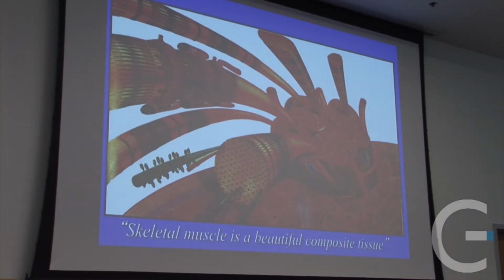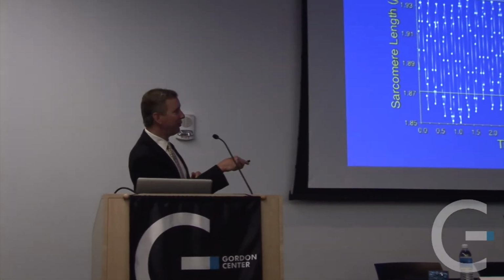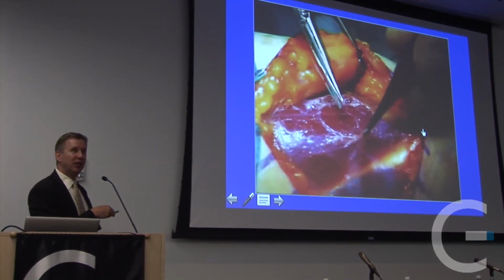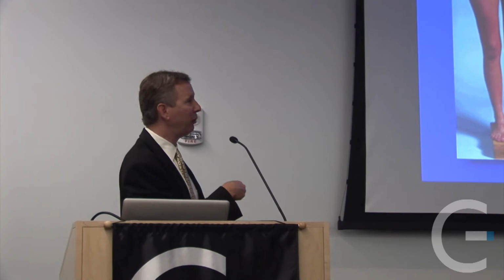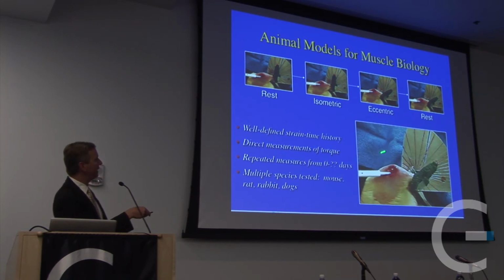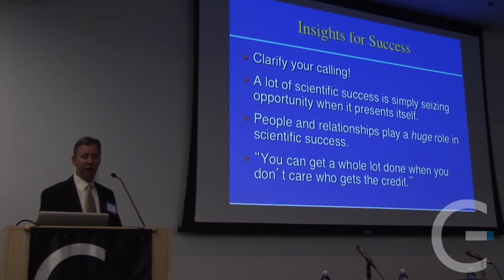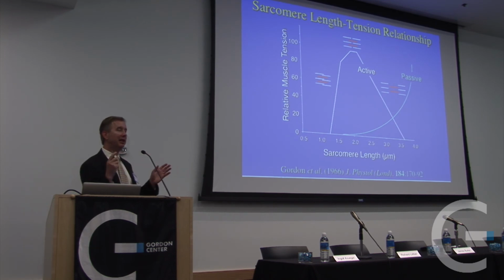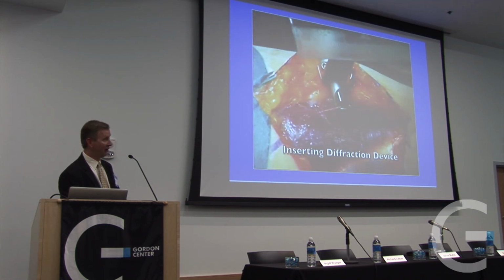Transforming Medicine through Engineering, Richard L. Lieber, Ph.D.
Gordon Center for Engineering Leadership presents:
Transforming Medicine through Engineering
Keynote: Richard L. Lieber, Ph.D., Professor and Vice Chair, Department of Orthopaedic Surgery, University of California and V.A.Medical Centers, San Diego
Location: Qualcomm Conference Room, Jacobs Hall, EBU1